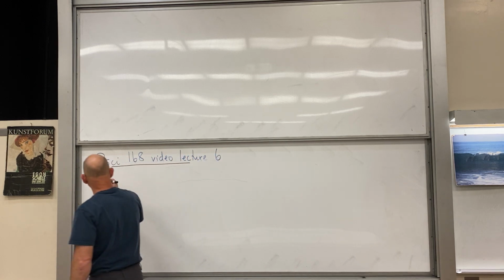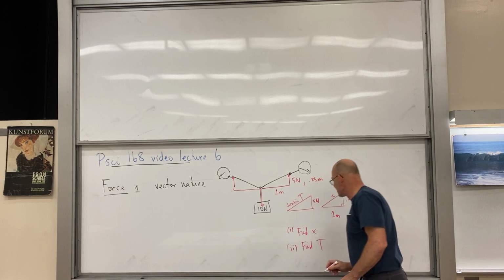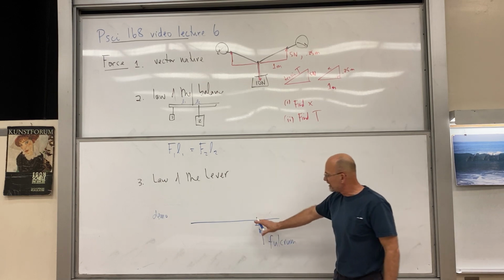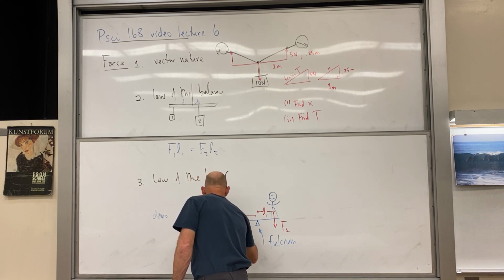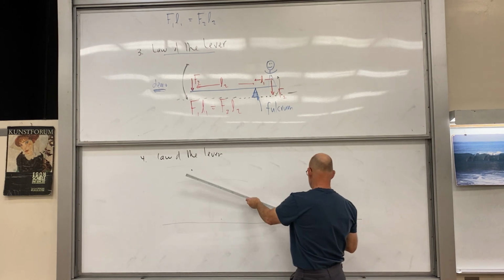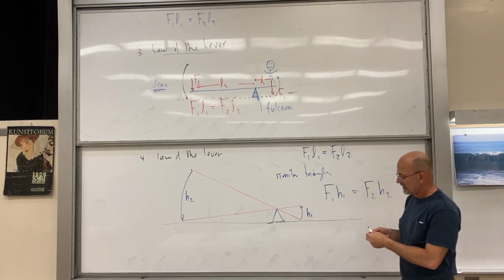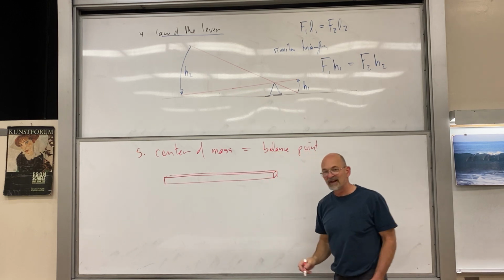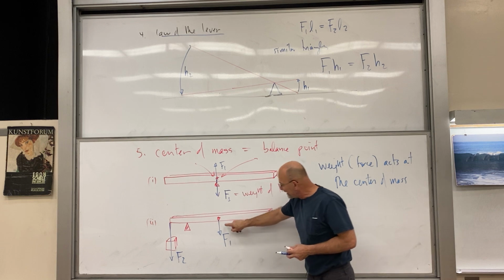psci 168 spring 2021 video lecture 6